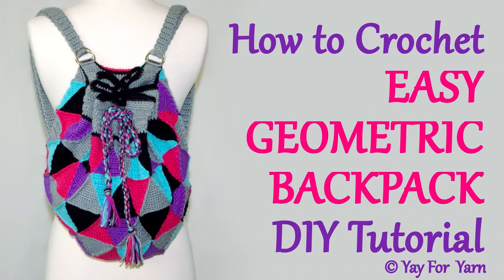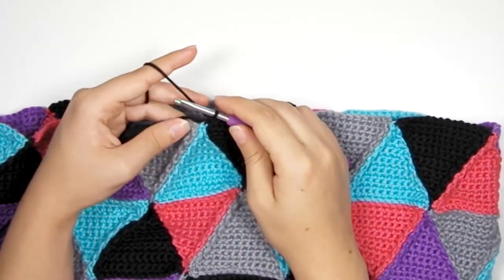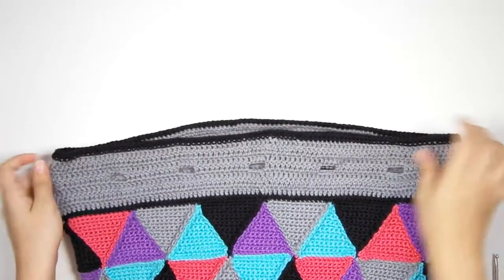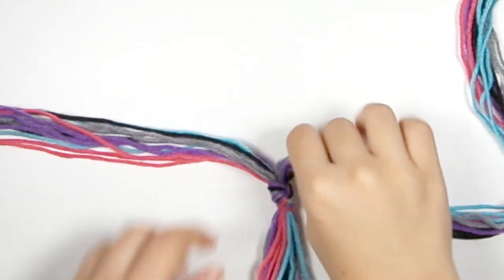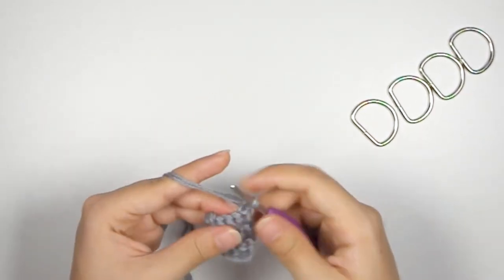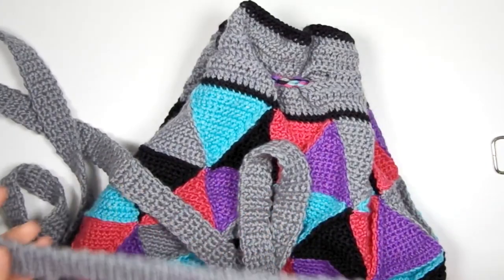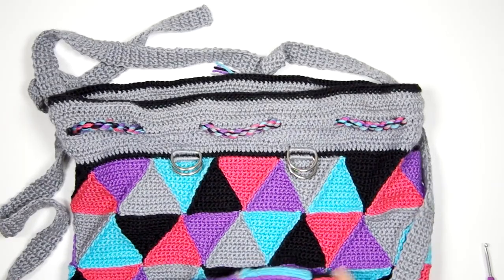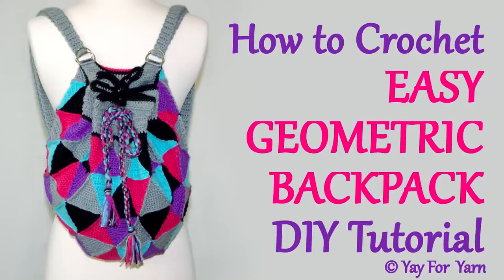How to Crochet an Easy Geometric Backpack - Part 2 | Yay For Yarn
Learn to crochet an Easy Geometric Backpack in this Free DIY Tutorial!  This can easily be made into a different style of bag, just by changing the placement of the straps.

Supplies
-US Size G (4 mm) Crochet Hook (or size needed to obtain gauge)
-Yarn Needle or Blunt Tapestry Needle
-Scissors
-Measuring Tape
-4 D-rings, size 1" (the inside of the straight side of the D-ring is 1"/2.54 cm wide)

Yarn
Knit Picks Brava Sport, 100% Acrylic, 3.5 oz / 100g / 273 yards per skein
1 skein each of Cornflower, Rouge, Freesia, & Black
2 skeins of Silver
(You will have small amounts of each color left over.)

00:00 Introduction
00:38 Start Of Tutorial
06:41 Switch To Next Color
18:02 2 Rows Of Single Crochet Around The Top Edge
19:53 Finished Top Edge
19:55 Drawstring
27:14 Straps
31:48 Front Of The Bag
32:26 Adding D-ring
37:25 Attach Straps At The Base
41:08 Finished Product